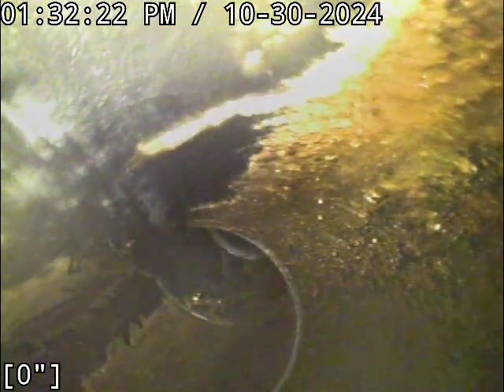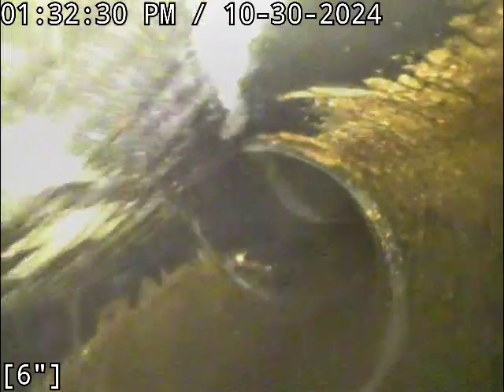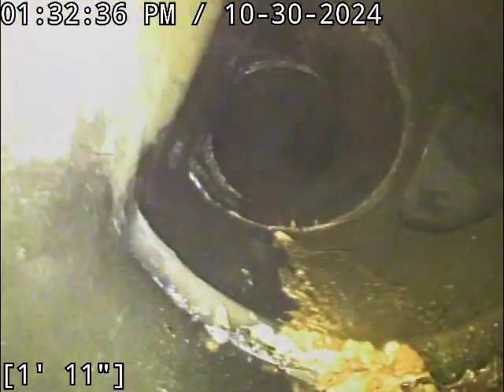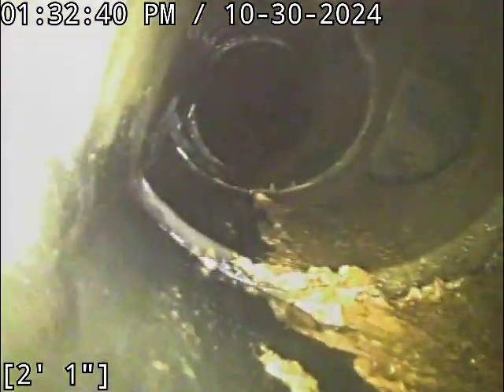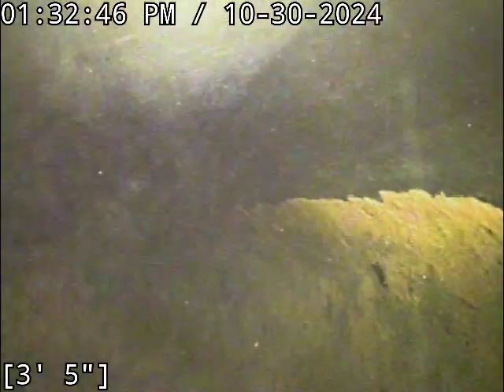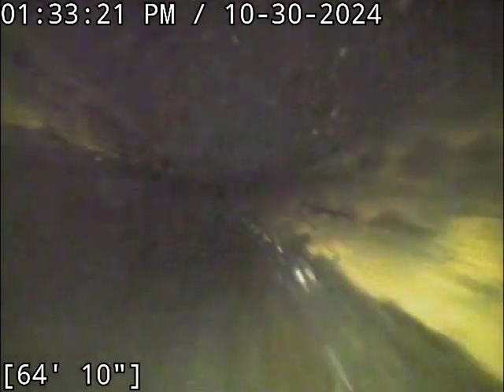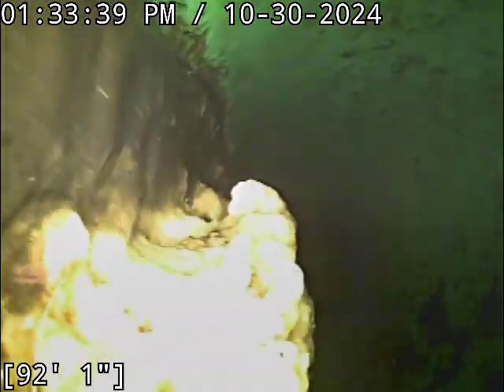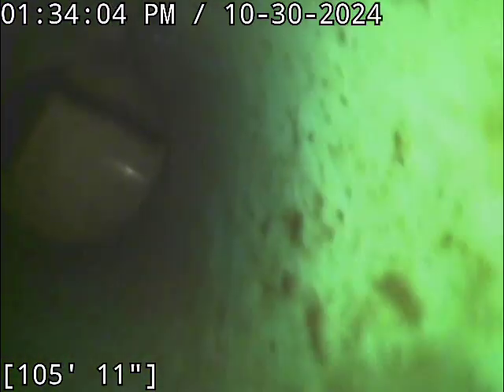October 31, 2024